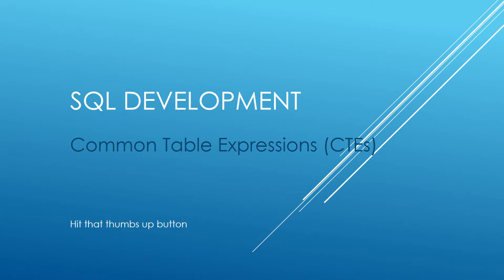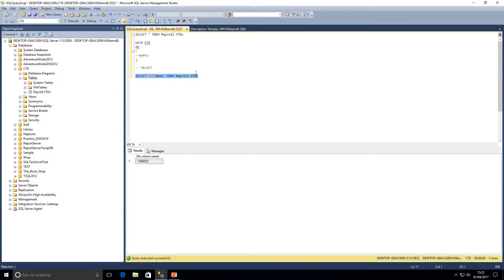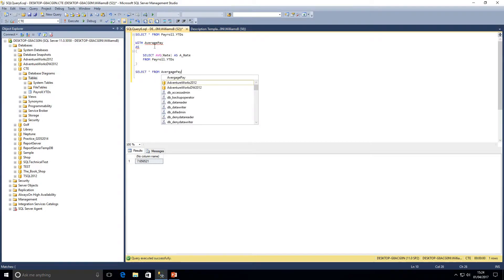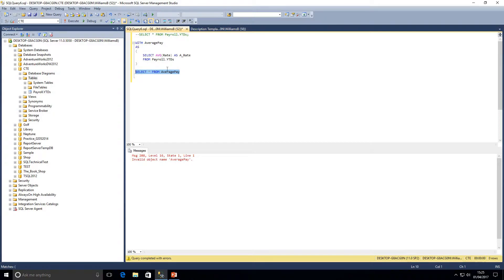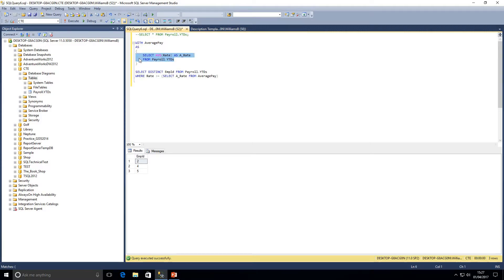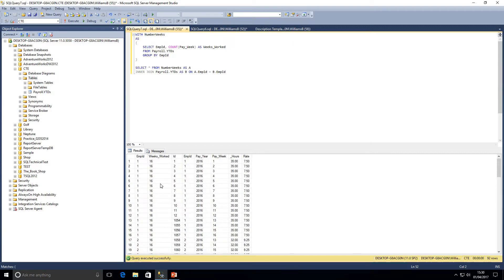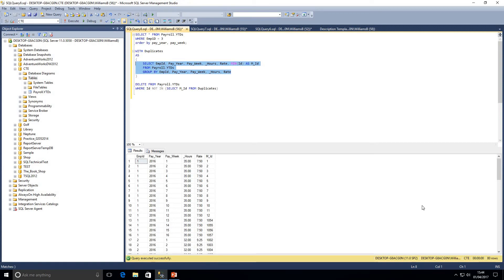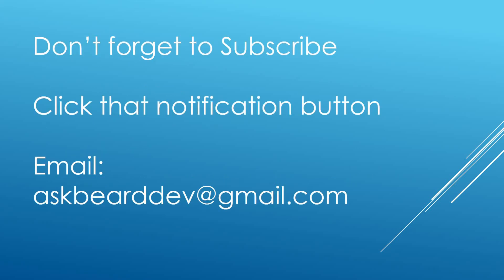SQL TUTORIAL - CTEs Part 1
A tutorial on how to write and use CTEs
How to calculate aggregations and then join to underlying base table
How to remove duplicates using CTEs
How to created nested CTEs
How to create stored procedures that contain CTEs